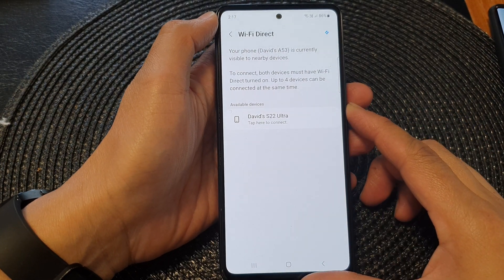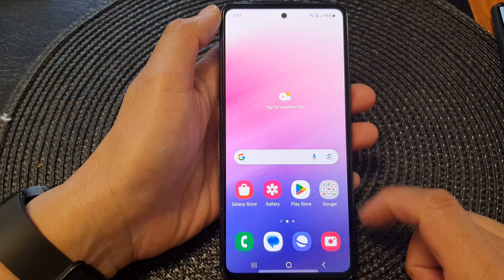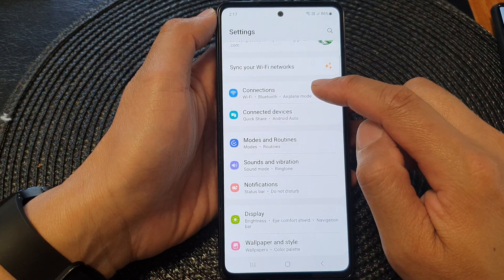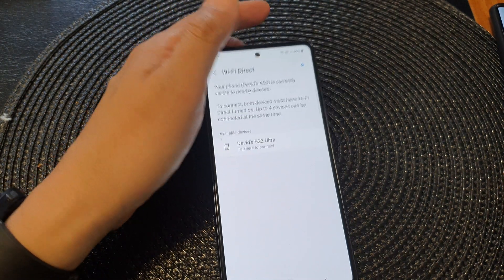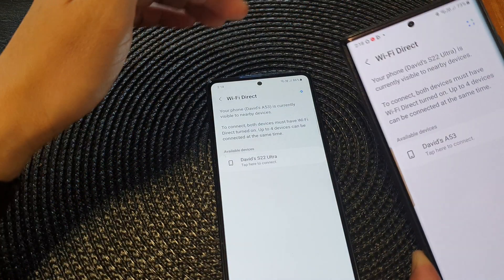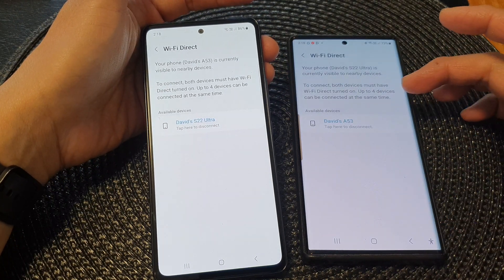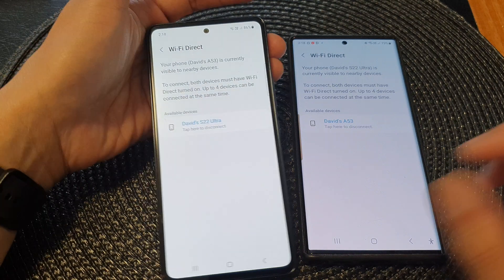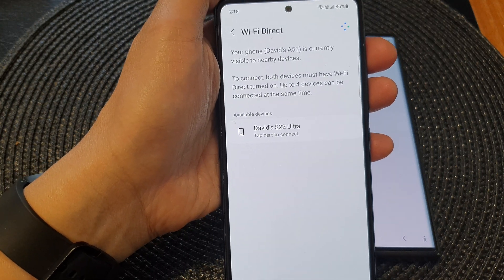Galaxy A53: How to Connect to Another Device Via WIFI DIRECT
Are you ready to take your Samsung Galaxy A53 to the next level? In this tutorial, we'll show you how to harness the power of Wi-Fi Direct to connect your device to another seamlessly. Whether you want to share files, play multiplayer games, or collaborate on projects, Wi-Fi Direct can be a game-changer. Join us as we explore the purpose, benefits, and step-by-step guide to connect to another device via Wi-Fi Direct on your Samsung Galaxy A53.

🔗 Timestamps:
0:00 - Introduction
0:45 - Understanding Wi-Fi Direct
1:30 - Benefits of Wi-Fi Direct
3:15 - Step-by-Step Guide
5:45 - Troubleshooting Tips
7:00 - Real-world Applications
8:30 - Conclusion

🌟 Key Benefits of Using Wi-Fi Direct:

Fast and Easy Sharing: Share files, photos, videos, and more at high speeds without the need for an internet connection.

Multiplayer Gaming: Enjoy multiplayer gaming with friends, without the lag associated with online gaming.

Collaboration: Collaborate on projects and presentations with colleagues or classmates by connecting your devices instantly.

Screen Mirroring: Mirror your device's screen on a larger screen for presentations, watching videos, or sharing content.

Device-to-Device Communication: Connect your Galaxy A53 to other devices such as laptops, smartphones, and smart TVs.